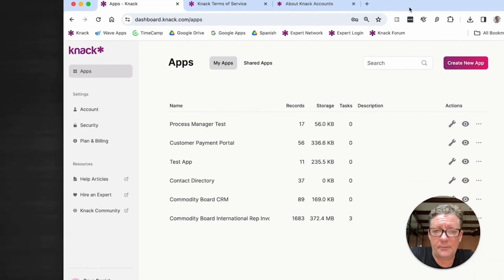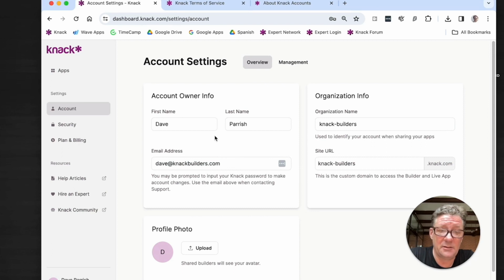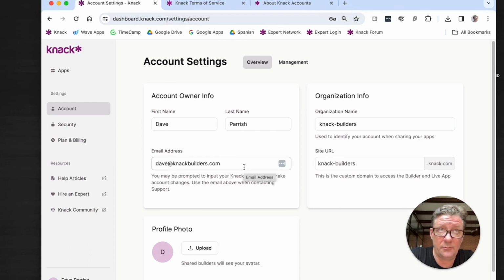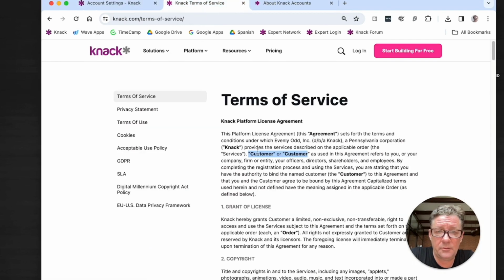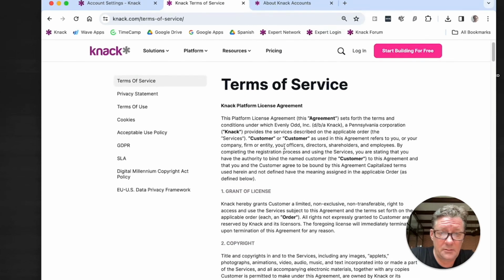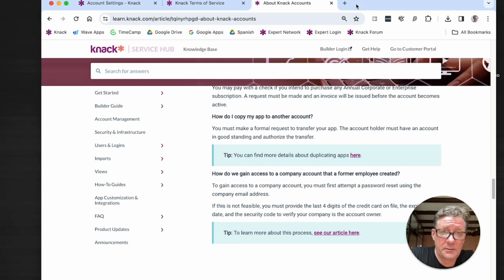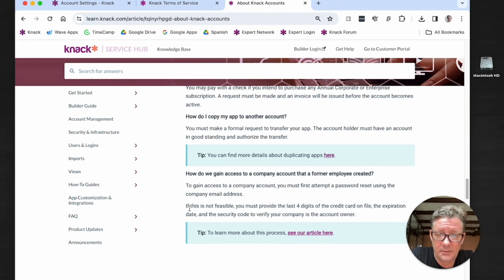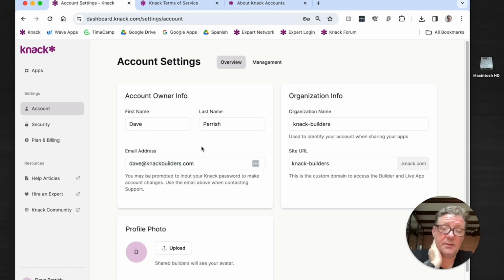Knack Database Account Owner?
Questions about your Knack app? Let's Chat. With past Knack clients, I've seen this a number of times: An employee leaves the company, and their Knack account is registered to the now-gone-employee.  Well, access to the back end can be difficult, and they go through a bunch of hassle regaining access.  A big deal. OK, just follow a few Knack ownership best practices up front, and you can avoid these types of problems.  Let's take a look. Thanks.